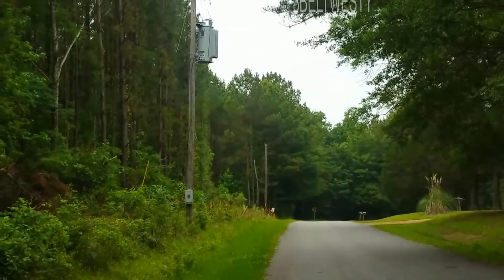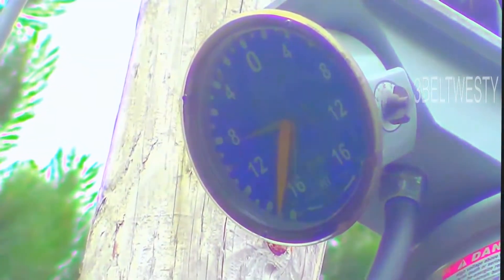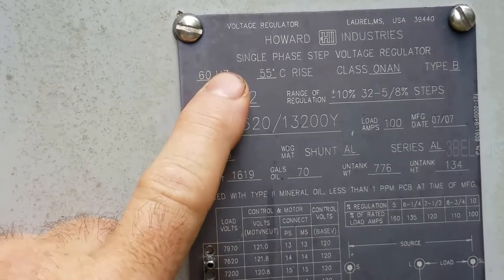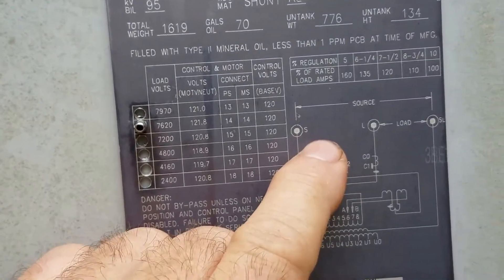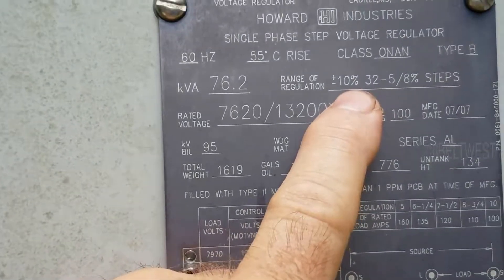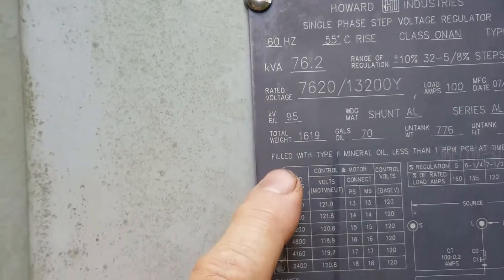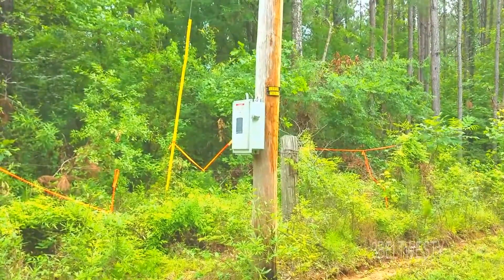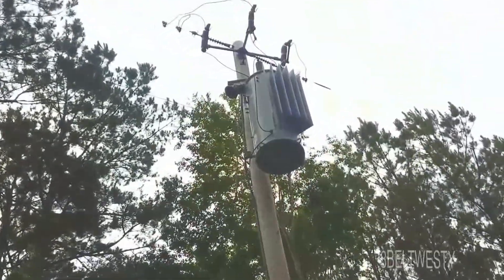76kVA Single Phase step up regulator Howard Industries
Video shot June 2017 on a cold Saturday am 59F. Thus the unit's tap changer dial was -15, ie no AC units running. There are 32 voltages steps of 5/8 percent each step. Zero is no boost. (orange dial would be pointing UP ie 12 o'clock. ) This unit has the HI AMP limit switches on the outside of the Tap dial.